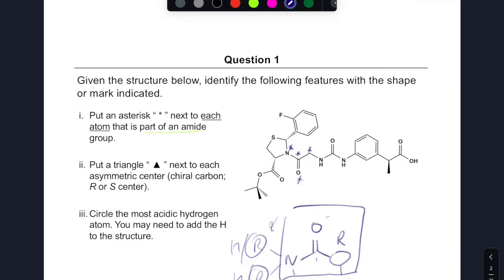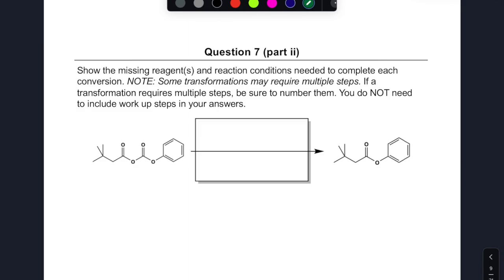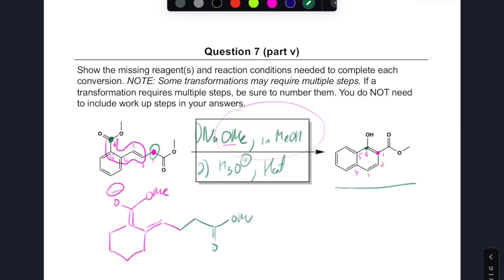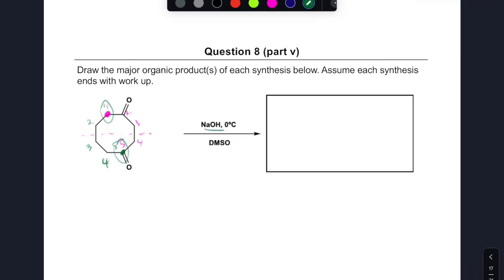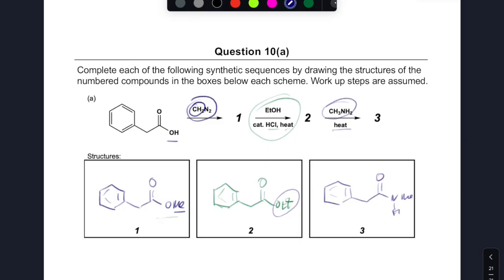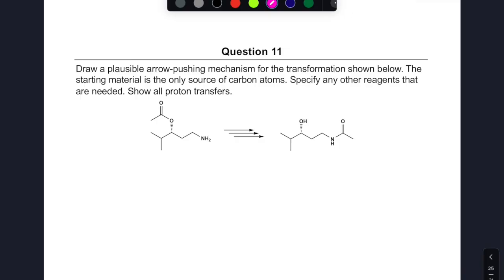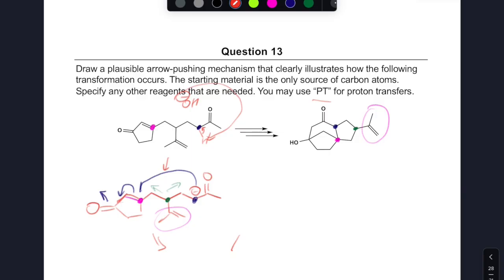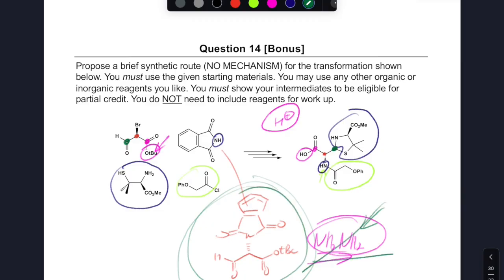Chem 213 2026 MT 2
Midterm 2 walkthrough